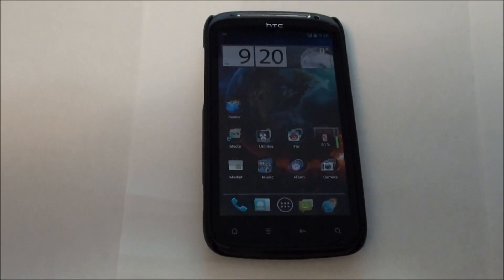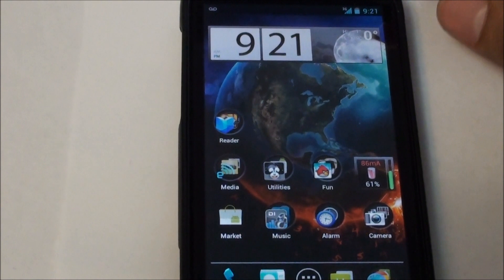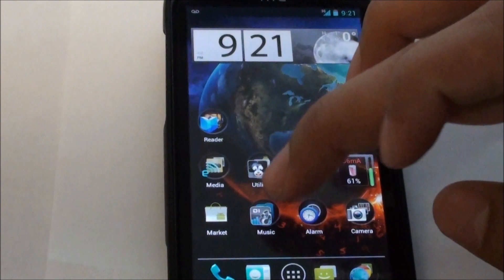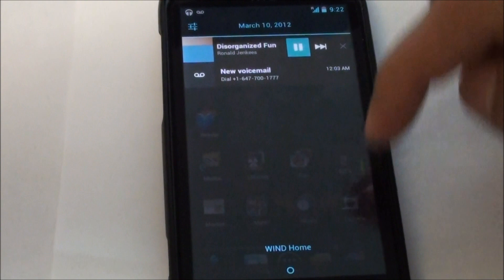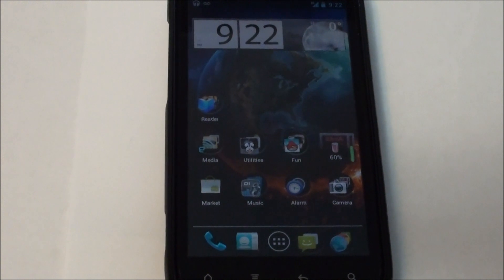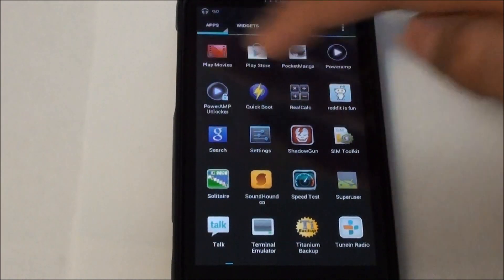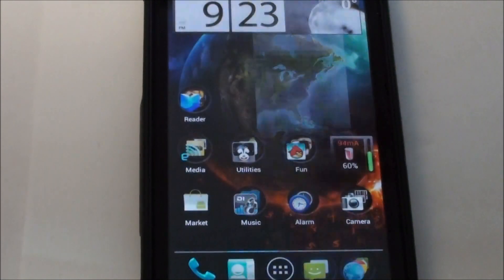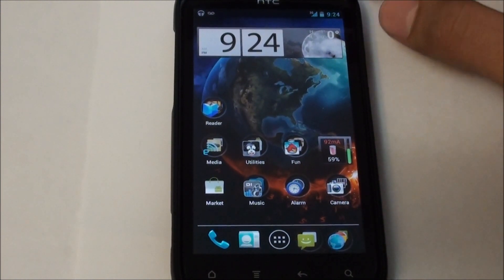HTC Sensation with ICS, Virtuous Inquisition v4.0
Hey YouTube! This is an updated overview of the Virtuous Inquisition ROM. The version we have today is 4.0 and it brings many new improvements as well as optimizations. We've been using it for a week an it does a pretty awesome job so far.

It does incorporate the latest Official HTC ICS build being 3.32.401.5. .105 just got released and will be incorporated in the next release.

The problem with the Dialer and Messenger not showing any contacts have been fixed, also  close to everything has been stripped of sense. The only parts remaining is the Camera, Camcorder and Torch.

So basically if you are tired of Sense, give RMK40's ROM a try, cause he has done an awesome job :)